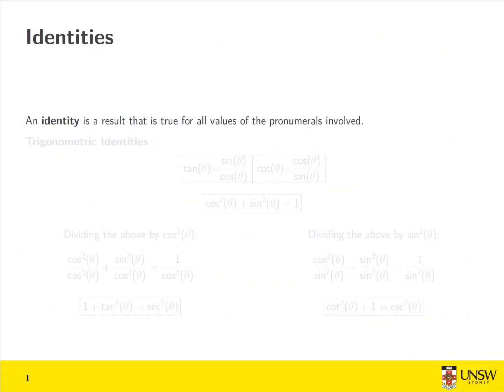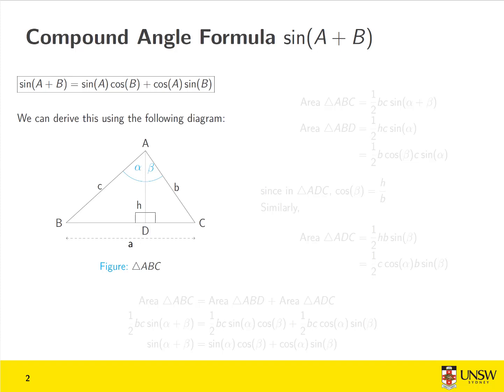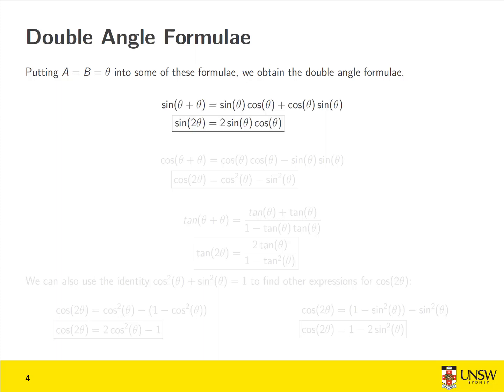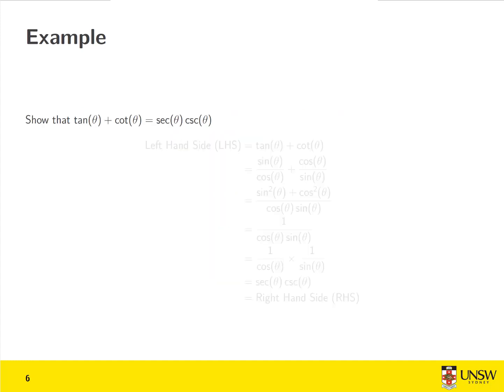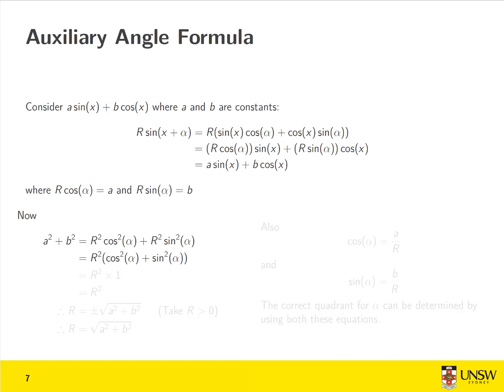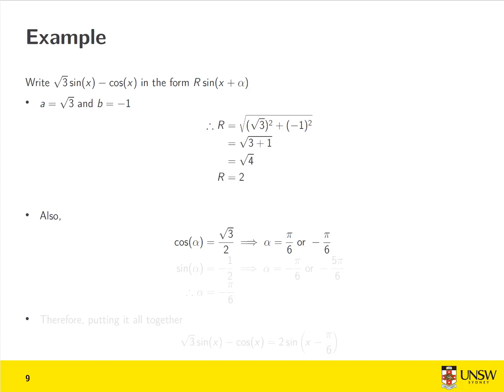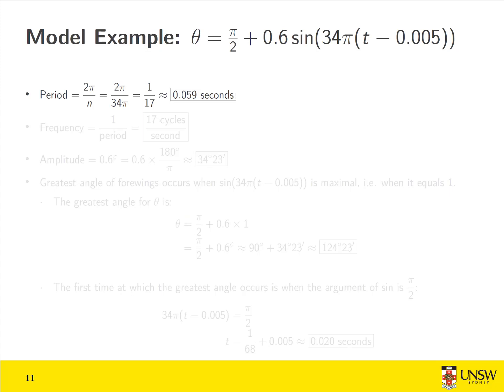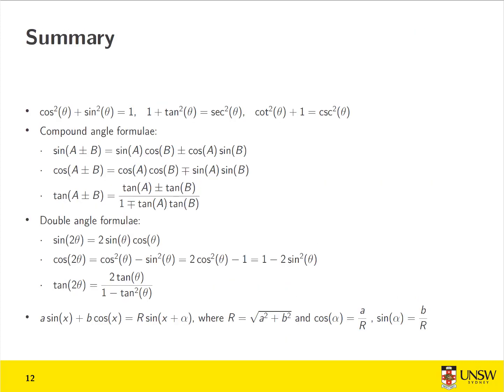Algebra Lecture 4 Trigonometry Part 4